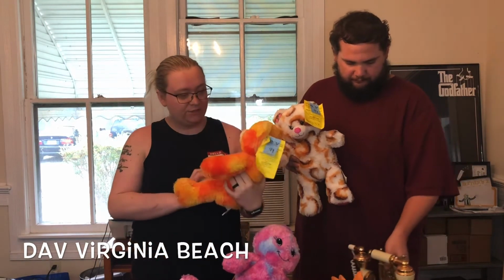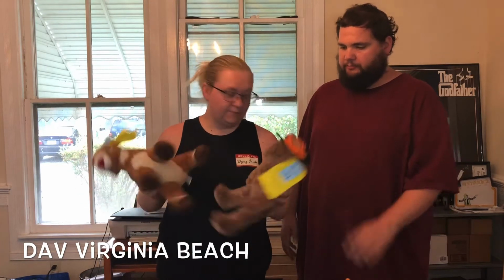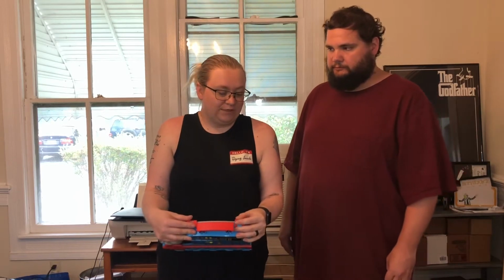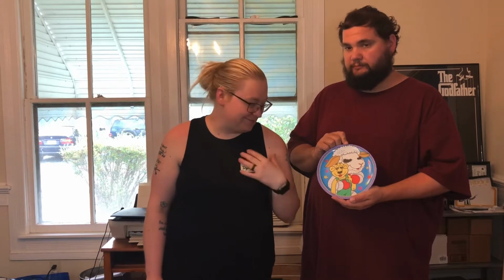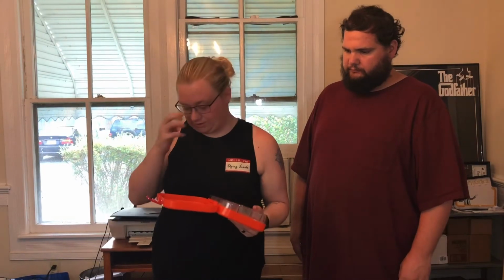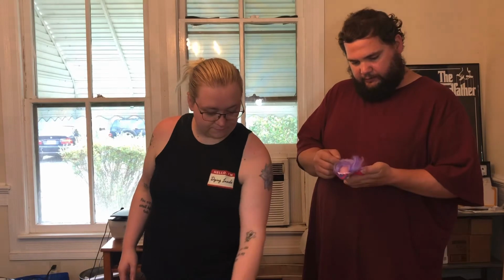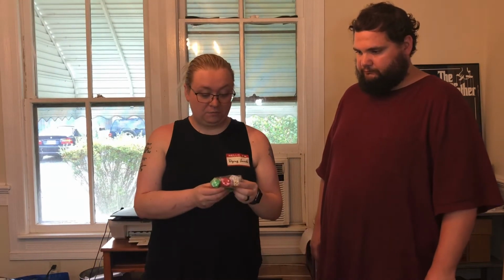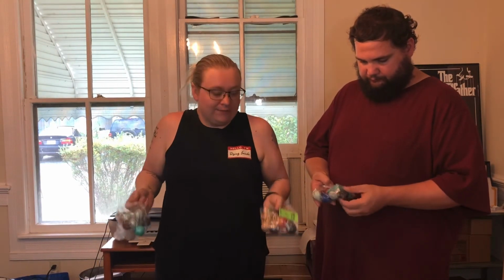Hitting up our FAVORITE thrift store!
Cat and Josh Parker.
Just a married couple that loves to thrift and flip.

On this episode we share our most favorite thrift store in the Virginia Beach area!